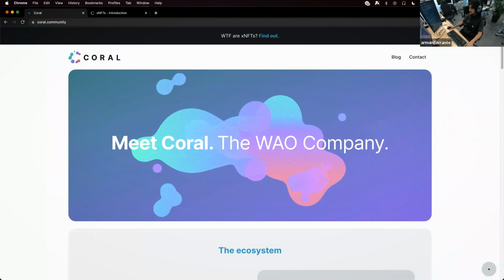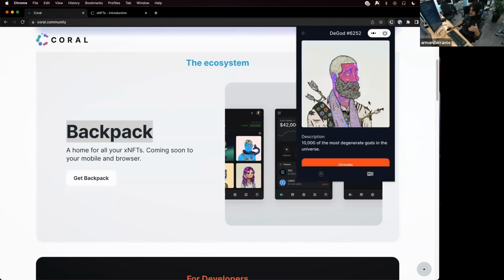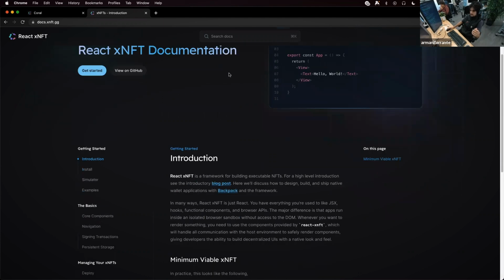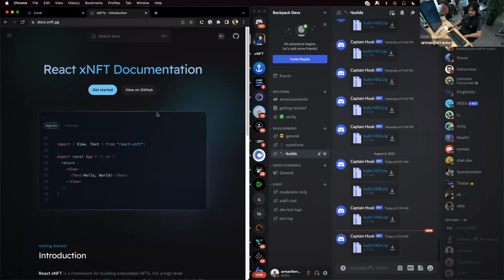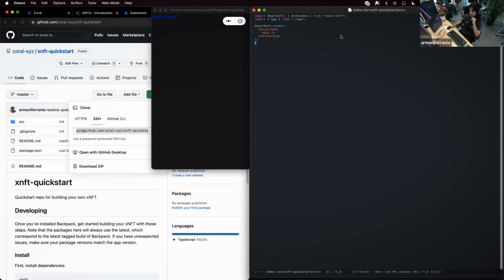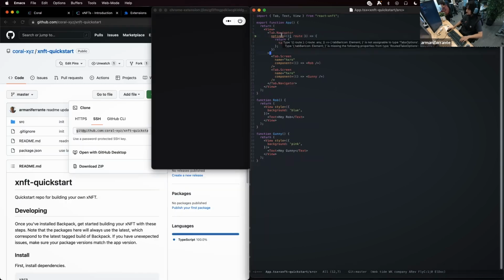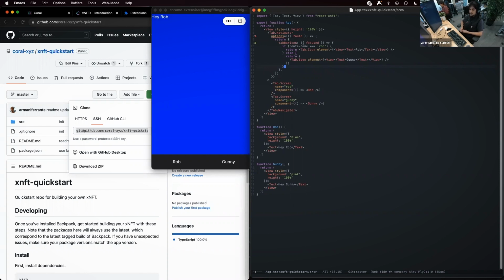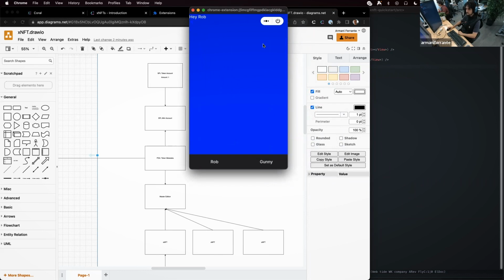Hackathon Workshop - Armani Ferrante - Introduction to XNFT Backpack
Cryptocurrency trading for beginners and OG's alike. We dive into technical analysis and fundamental analysis, covering the latest Bitcoin and Cryptocurrency news and trends. Discussing all the hot topics like DeFi, Uniswap, Yield Farming, NFT's etc. Stick around for our chart request session and we will chart your favorite cryptocurrencies!

2022 Hxro Labs